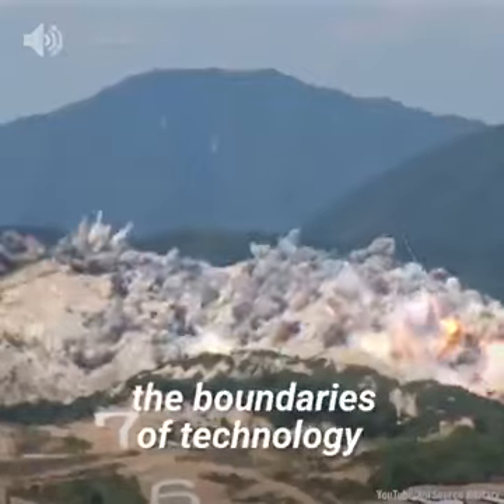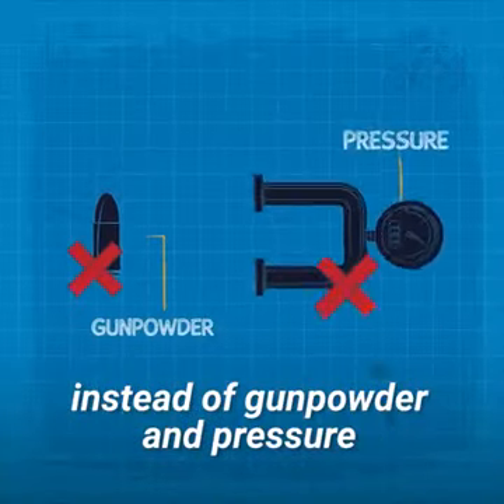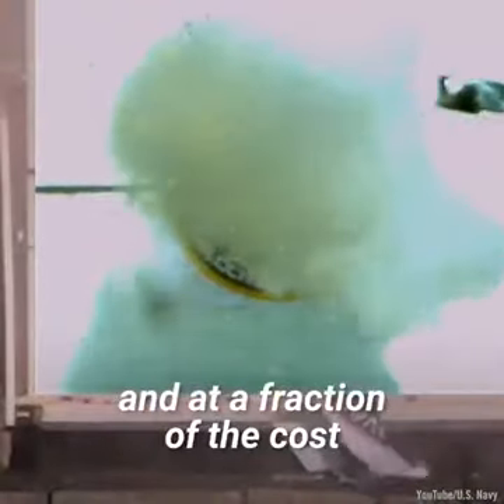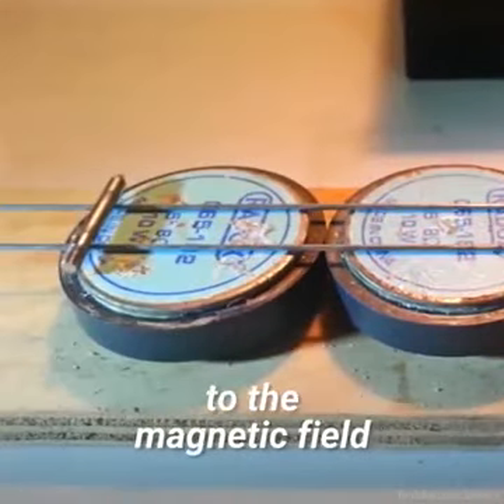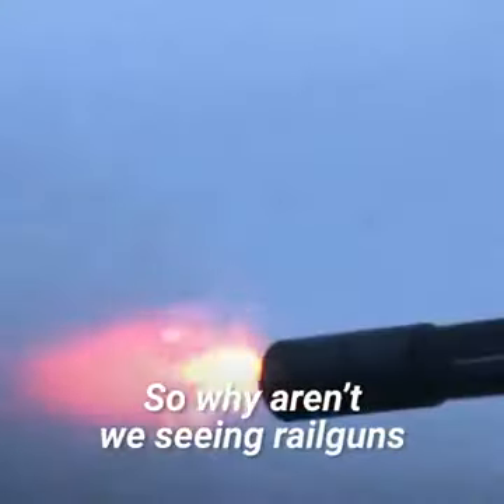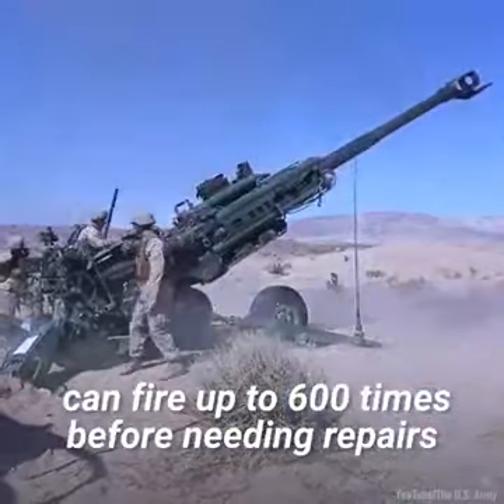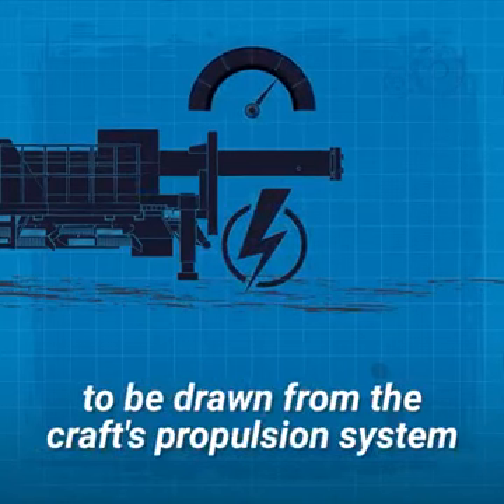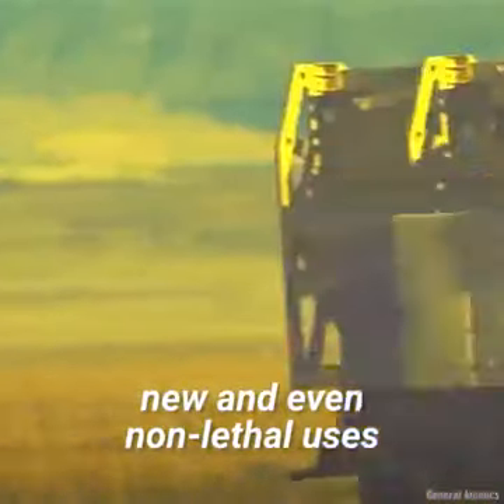The electromagnetic railgun could upend the use of traditional weaponry. 🧐engineering